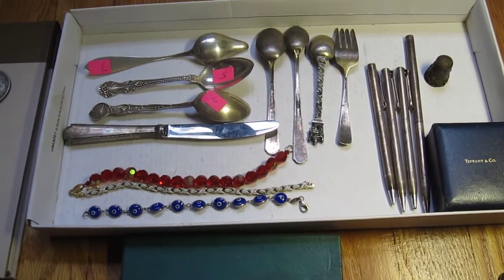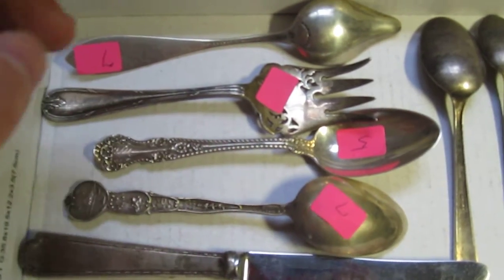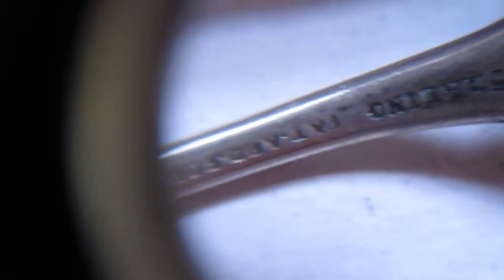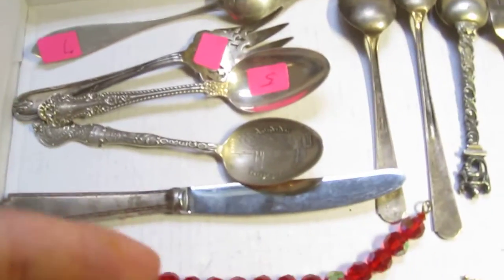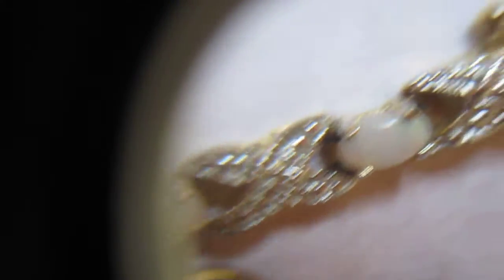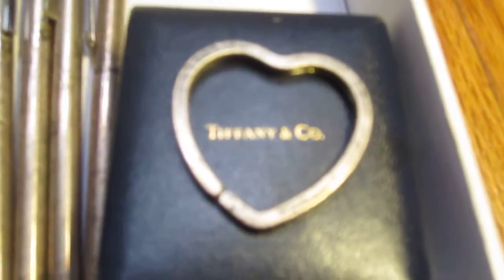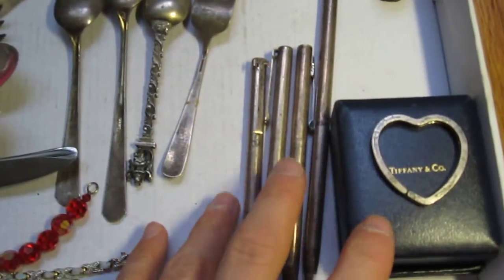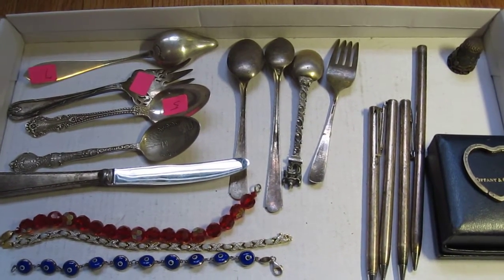Awesome Sterling Silver Garage Sale Finds! Scrap and Tiffany & Co! #13 (Part 1)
This is a video detailing my picking at "garage sales" "estate sales" tag sales" and "yard sales."  Early October 2012

(Sneak Preview (part 1): Tons of Sterling silver silverware, thimbles, jewelry, Tiffany&Co Sterling pens, "T clip" pens, waterman's pen, much more!)

"Official Rules" 1. Entries which don’t comply with YouTube's community guidelines will be disqualified 2. Each week the prize for the contest will be one troy ounce of silver, shipping included 3. I release YouTube from any and all liability related to this contest. 4. I will only use personal data collected from the contest for shipping & communication purposes.